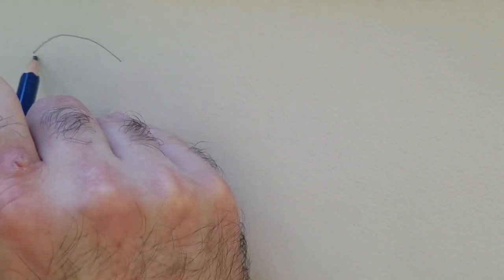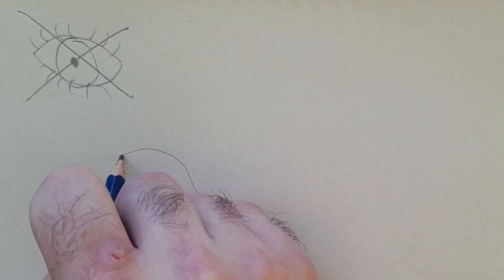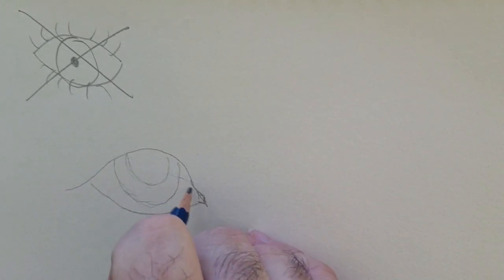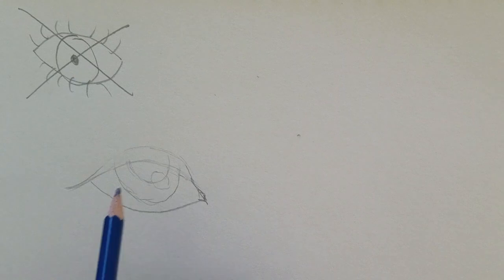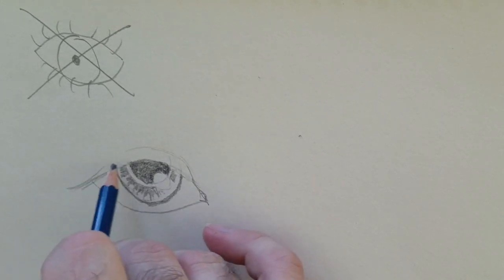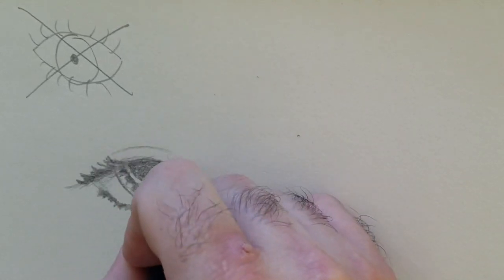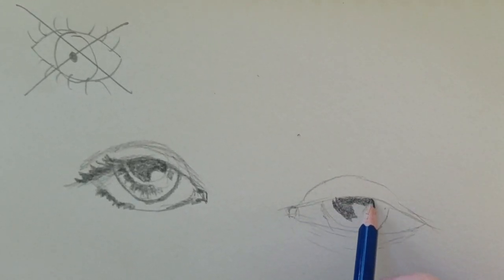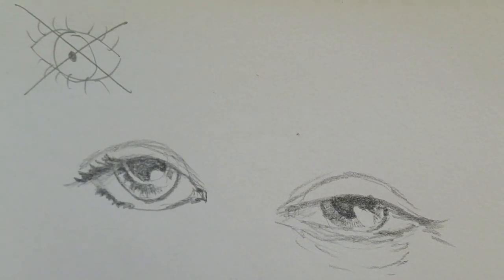Drawing Eyes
Simple tips on how to make eyes look alive in a drawing.